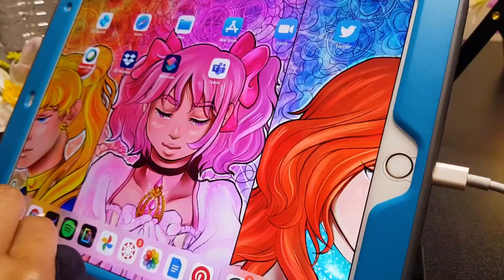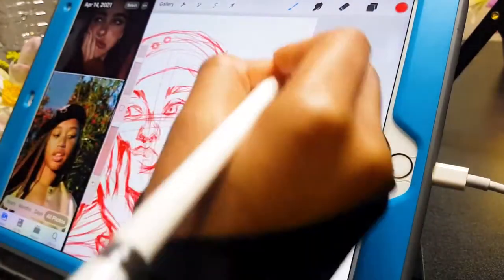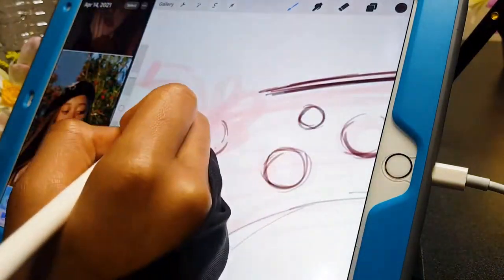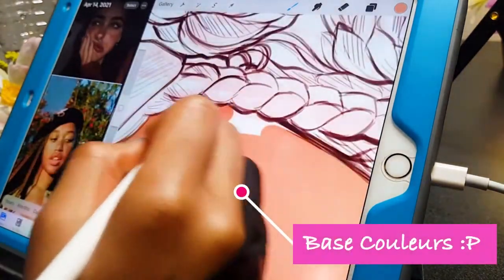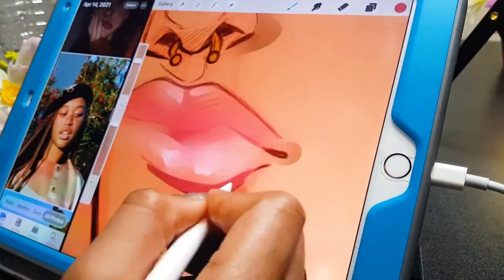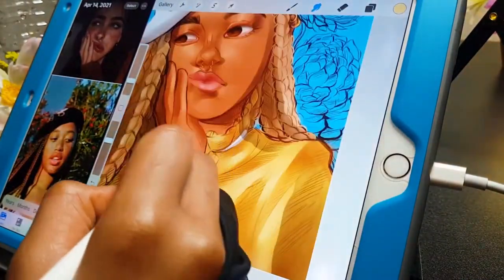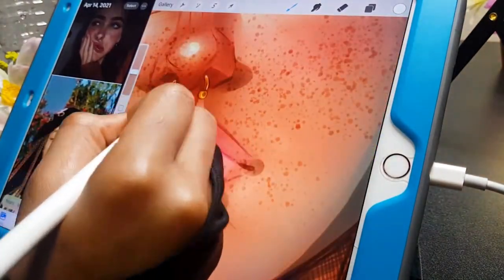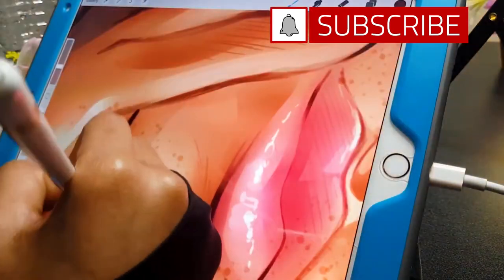Digital Art : Golden Sunshine (◕︿◕✿)🌻 🌞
Hi!! I hope you enjoy this digital speedpaint.
-Socials-
-Music
Bye-Bye-